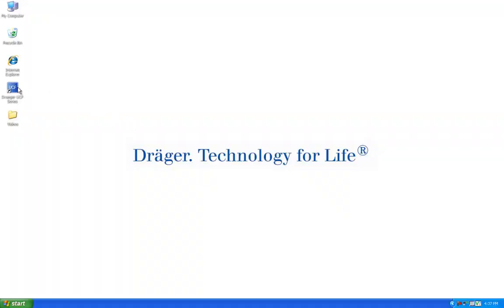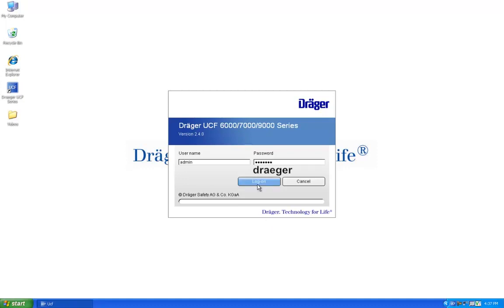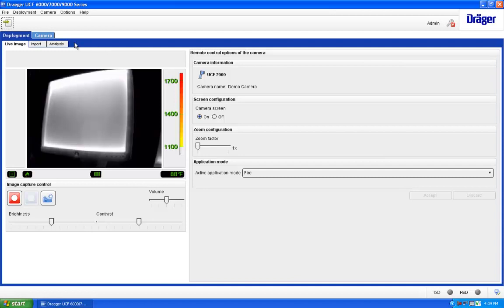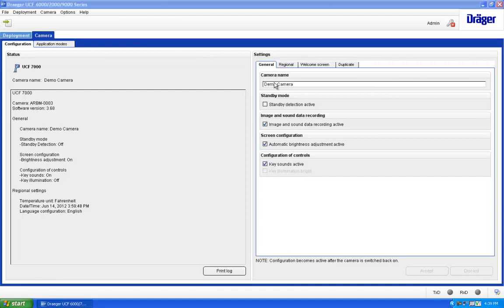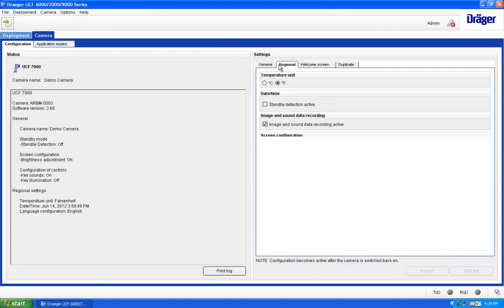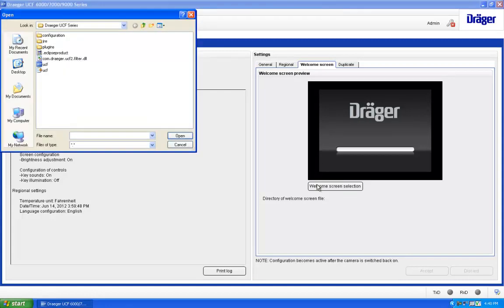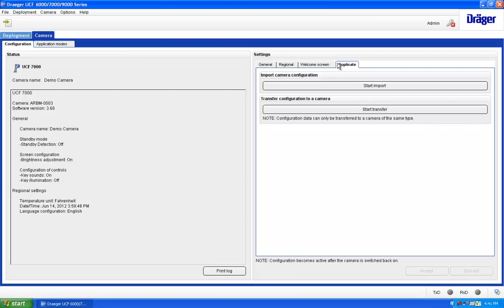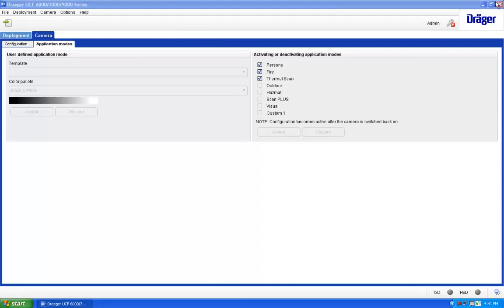How-To: UCF Software Camera Configuration (4)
Dräger UCF Software also allows you to change several useful camera settings. This video explains the various settings that can be changes using the software.